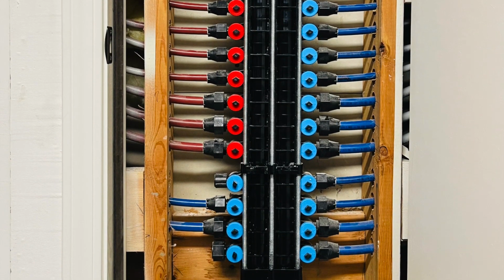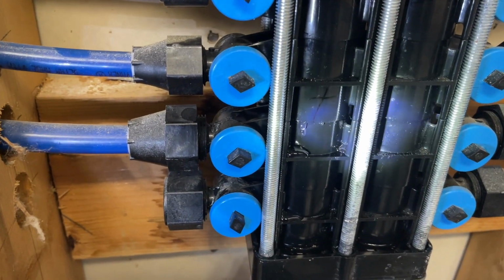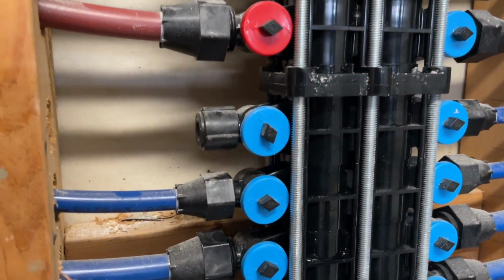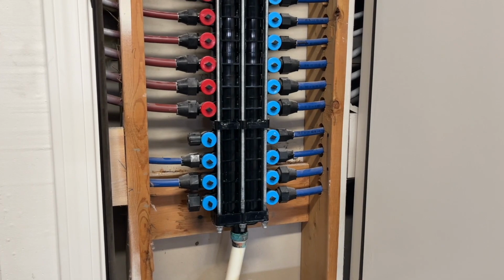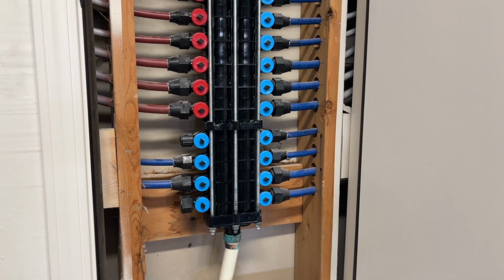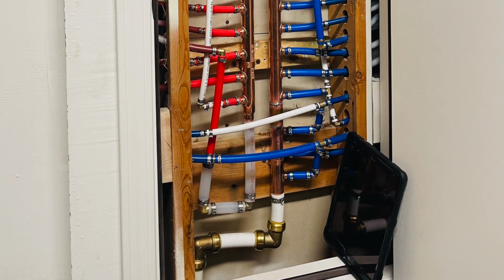BUYER BEWARE: PEX PLUMBING WITH PLASTIC MANABLOCK MANIFOLD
Many homes nowadays have PEX Plumbing.  It's cheaper than copper plumbing, and some offer a simple control panel, such as the manablock manifold.  Our manablock was made by Vanguard Plumbing Systems and no longer exists.  Viega also used to sell model 49366 but discontinued in mid-2022, leaving many homeowners without a 1:1 solution.  No more branch adapters are sold. Sadly, our unit was leaking all over the garage the other day.

Don't be left out dry when they discontinue the next model. I suggest going with a copper manifold, given that it should last longer than plastic. The cost of the units is well worth it.

Before you upgrade to another plastic manablock or look into converting into a plastic manabock, watch this video.

In short, think twice and maybe look into something different.

Hope this video helps save somebody from a costly mistake and a headache.